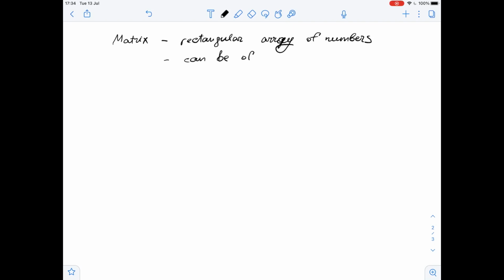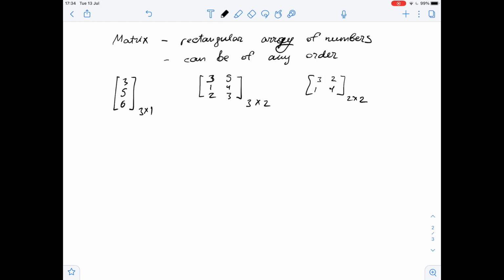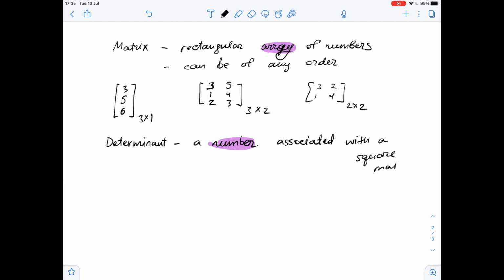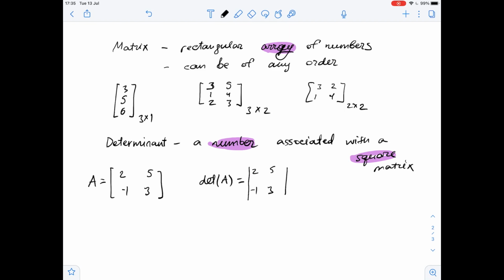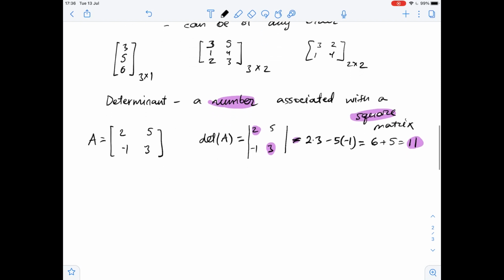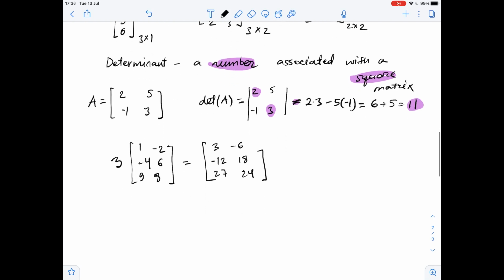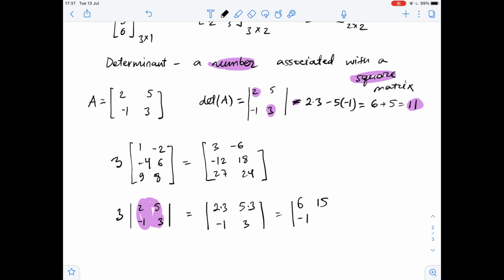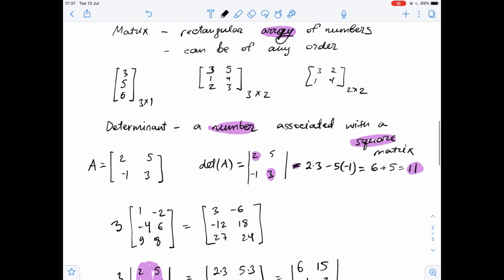Explain the difference between a matrix and a determinant? | Plainmath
Solution to Calculus and Analysis question: Explain the difference between a matrix and a determinant?